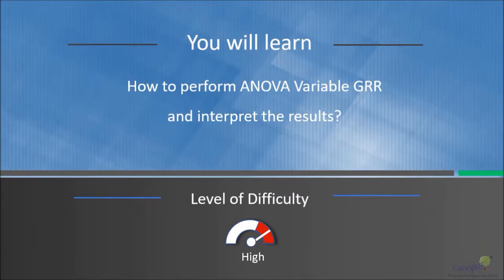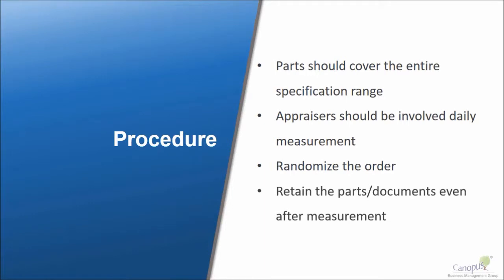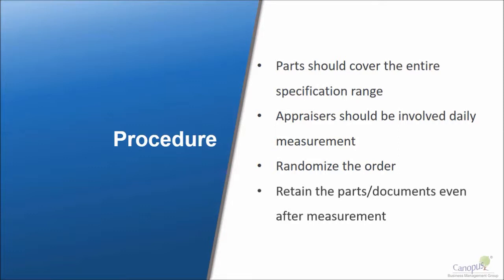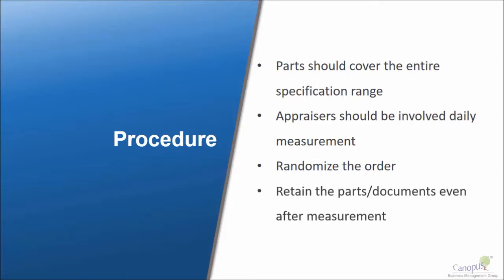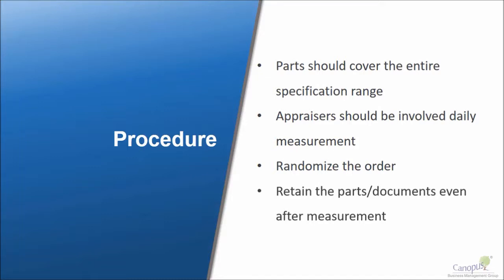Performing Variable MSA